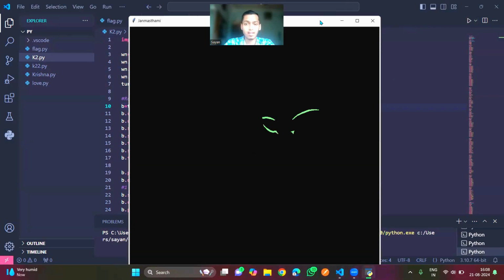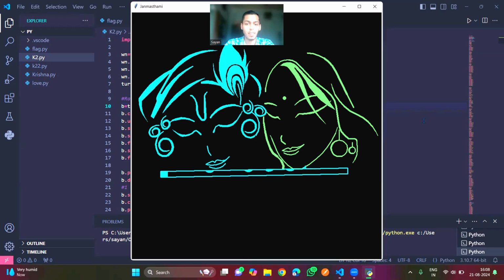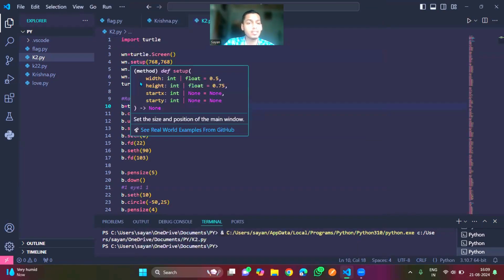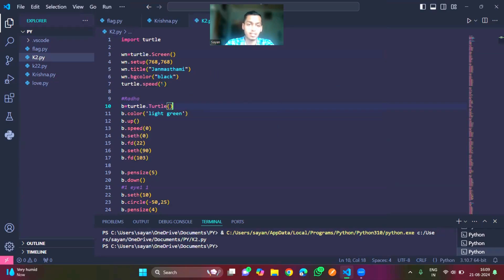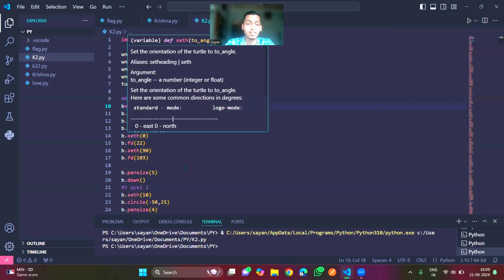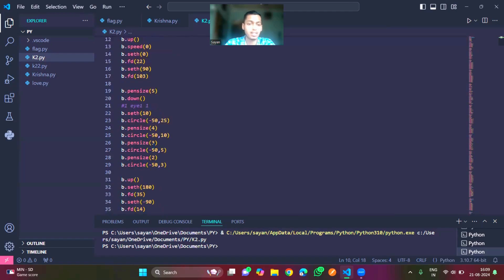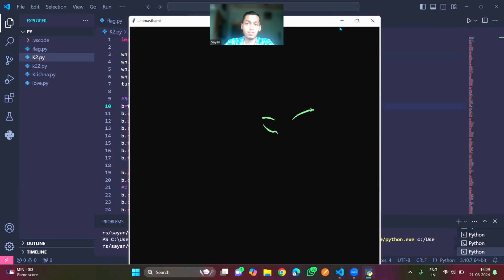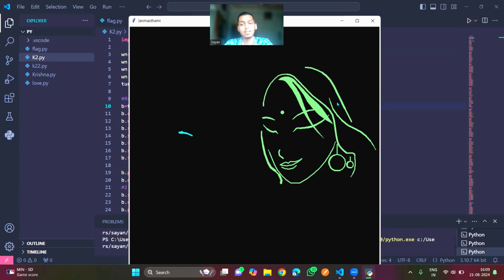How to draw Radha Krishna using Python ? | Happy Janmashtami | Python Code | Python Fun code